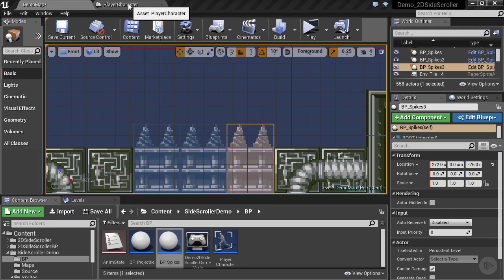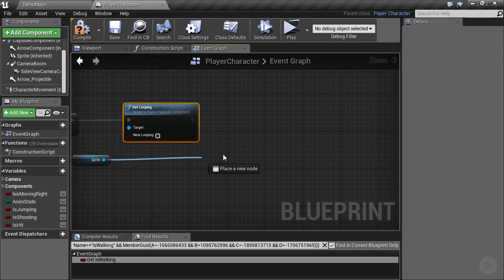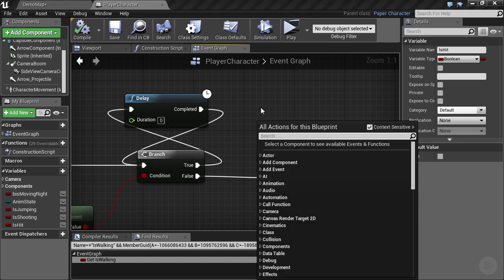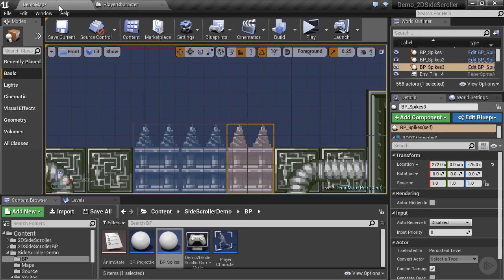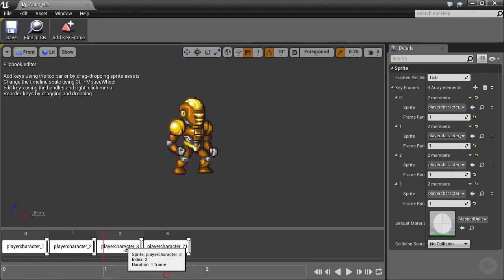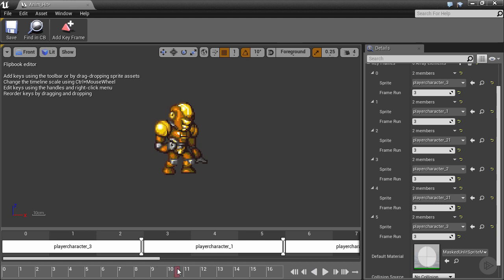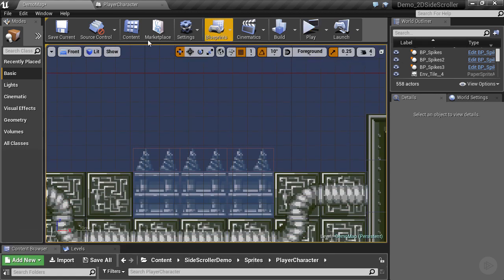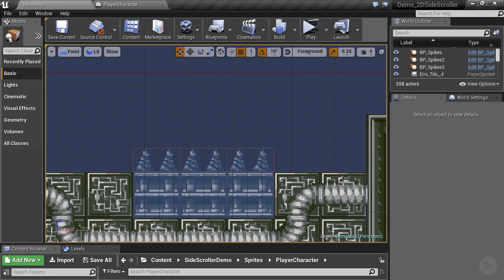20 Implementing Blueprint and Flipbook Animation for the Hit Reaction